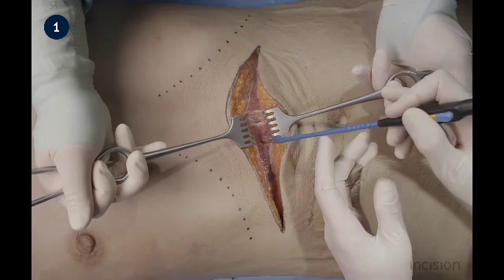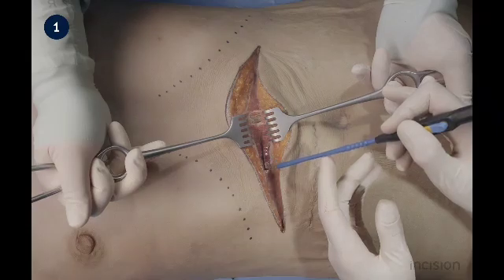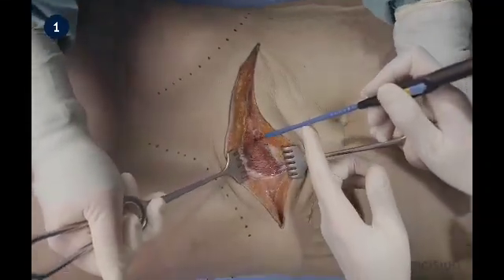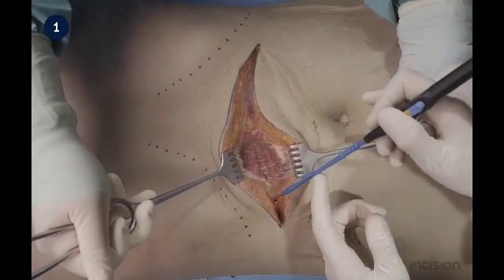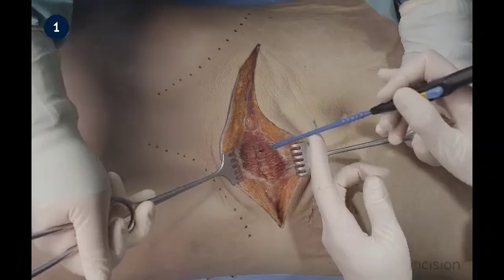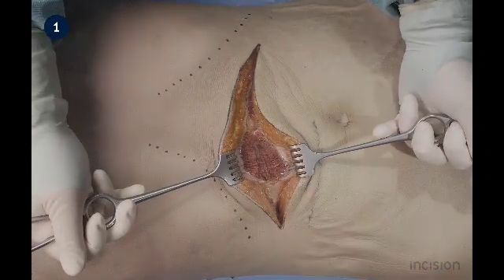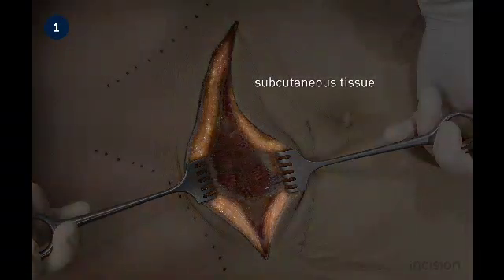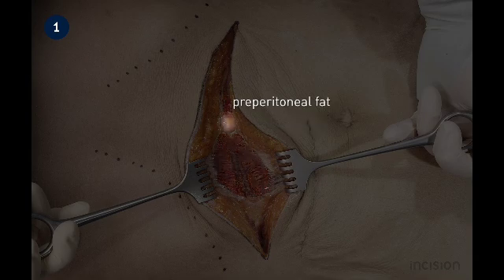Abdominal Wall Incision